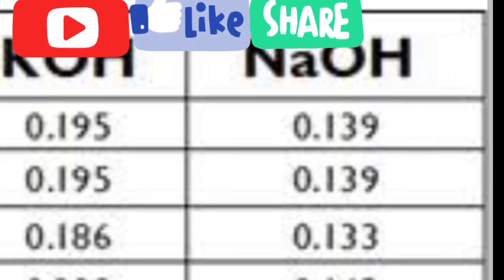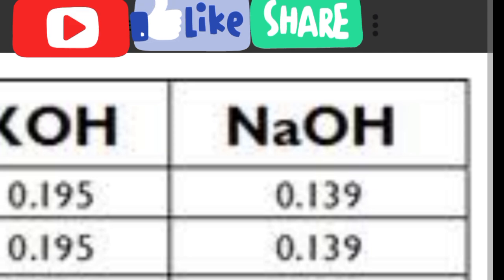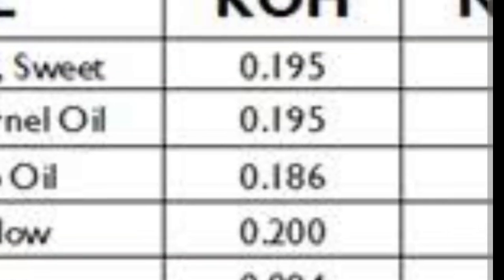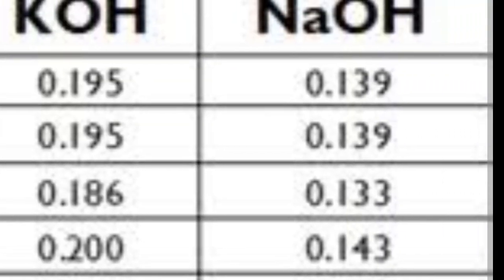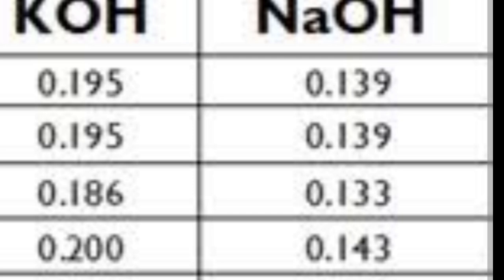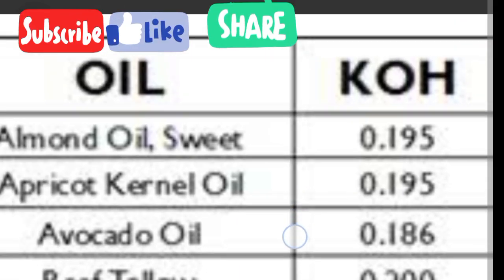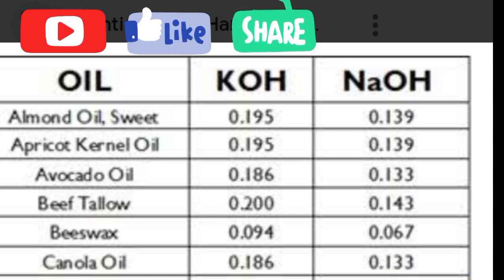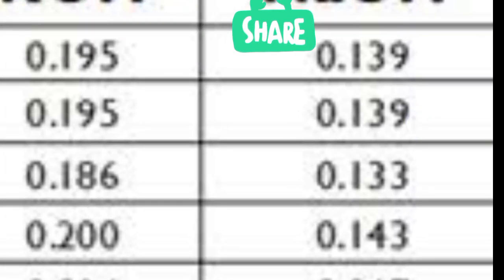The Secret to Perfect Bar Soap with Just Tallow | SAP Value Method Revealed!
Are you tired of guessing soap formulas?
In this video, I revealed the secret to making perfect bar soap using just tallow oil—no mixing, no confusion.
Learn how to calculate your recipe with the SAP value method like a pro. Whether you're a beginner or a soap business owner, this method will change your soap game forever!

Watch till the end to learn how to scale this into a profitable business with just one oil.

How to calculate your soap recipe using SAP VALUE METHOD